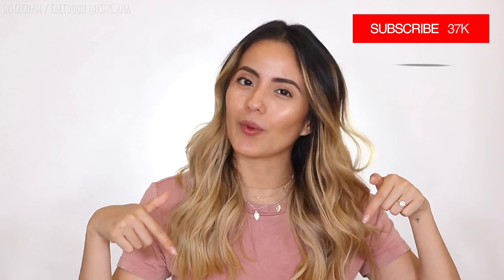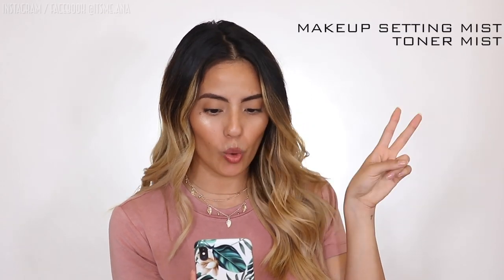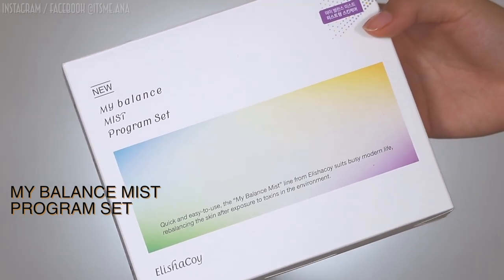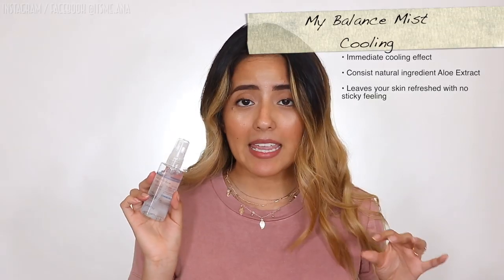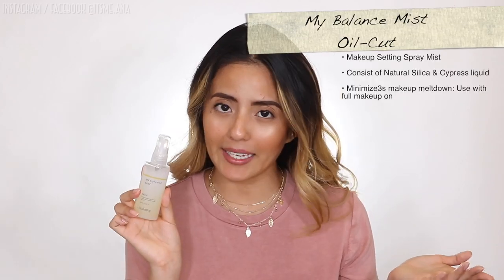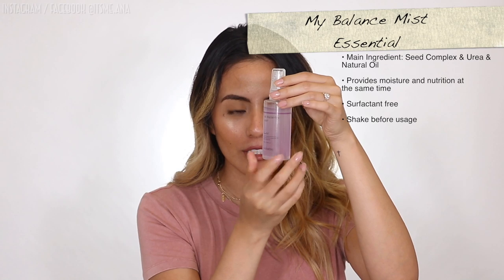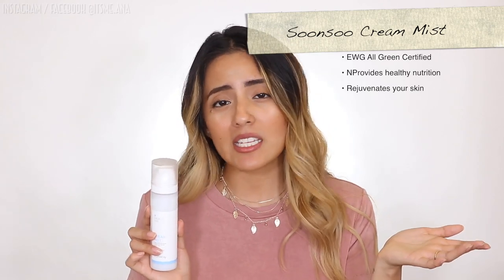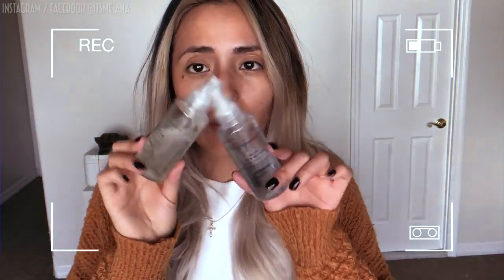HOW TO USE FACE MISTS + DIFFERENT TYPES OF FACE MISTS!! (activa subítulos) | itsmeana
♦ PRODUCTS MENTIONED - PRODUCTOS MENCIONADOS:

ElishaCoy Mists
 - My Balance Mist Low pH
 - My Balance Mist Cooling
 - My Balance Mist Oil-Cut
 - My Balance Mist Essential
 - Soonsoo Cream Mist

Boxycharm Subscription Box
Este video es patrocinado por ElishaCoy, todas las opiniones son mías.